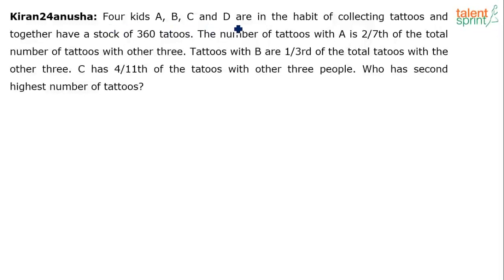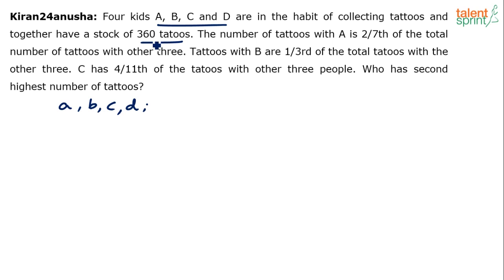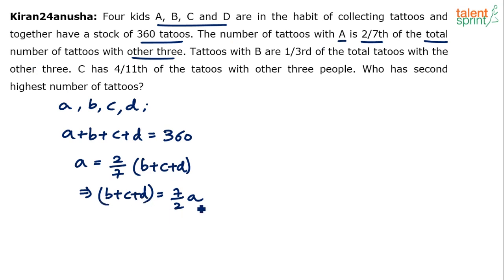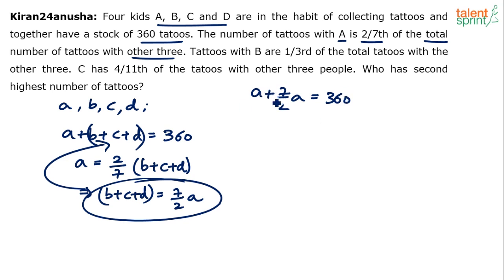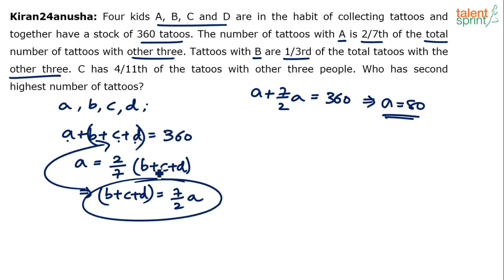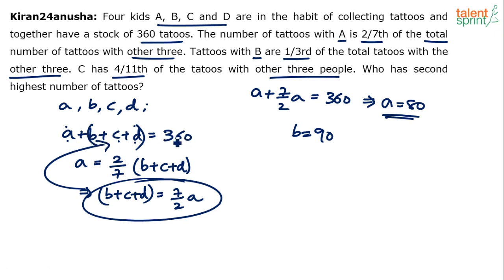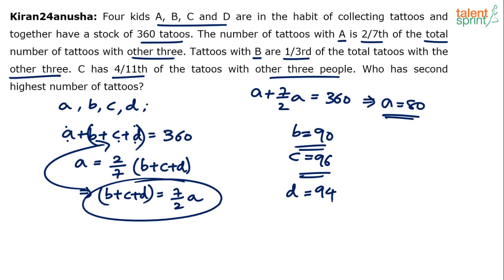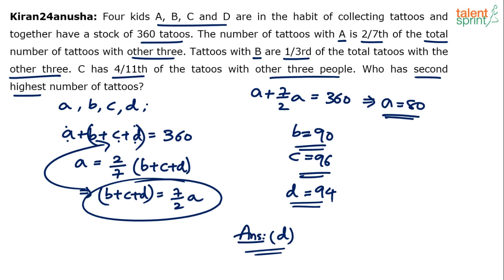Number System | Additional Example - 18 | Quantitative Aptitude | TalentSprint Aptitude Prep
Happy learning!